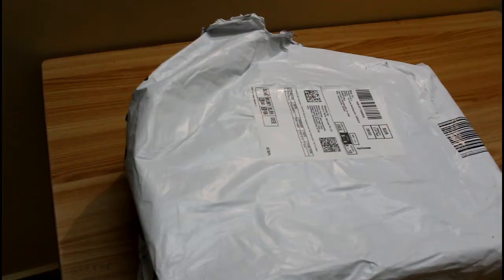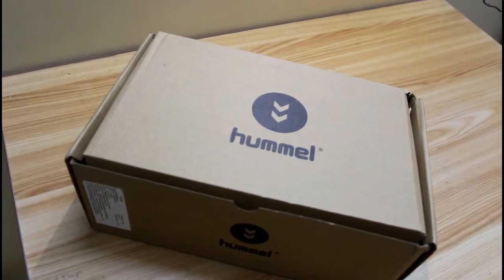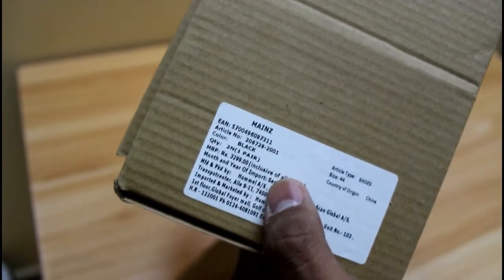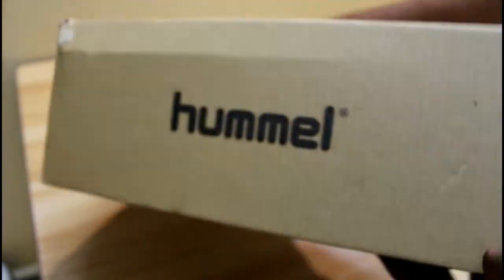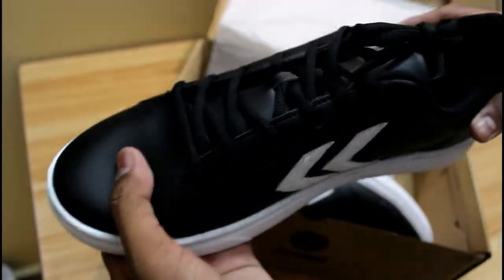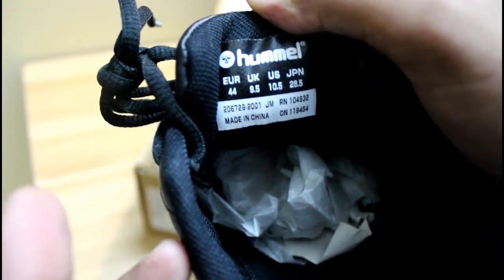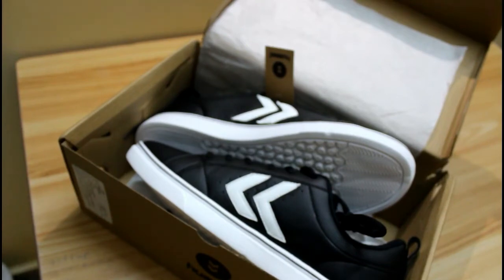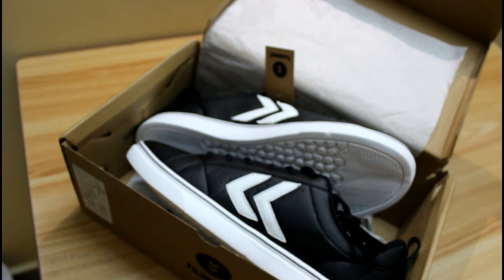hummel sneakers for just 500!!!!! cheapest branded sneakers!!!!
Hey guys new video is up 😄😄😄

This is the Hummel Mainz unisex sneakers
Founded in 1923, hummel has over 90 years of proud history. as a true heritage sports & lifestyle brand. hummel is one of the oldest, most dedicated team sport brands in the business.
So, it's a lace-up, synthetic upper and covered with cushioned footbed...

Amazon: hummel Unisex Adult Mainz Black Sneakers-9.5 UK (44 EU) (10.5 US) (206729_2001)

Happy shopping 😇😇😇😇